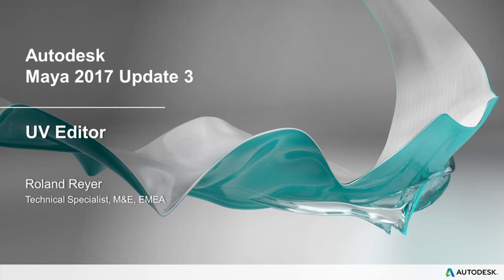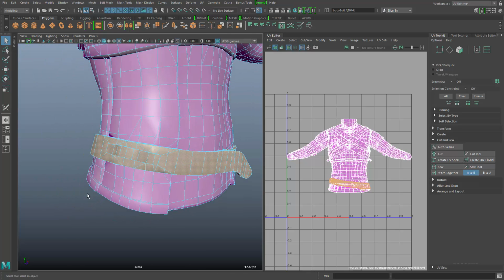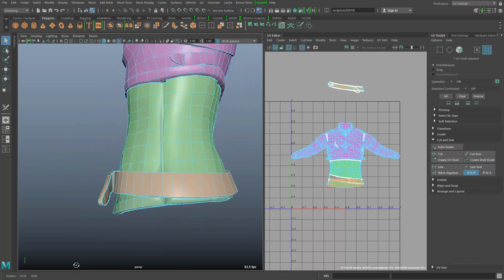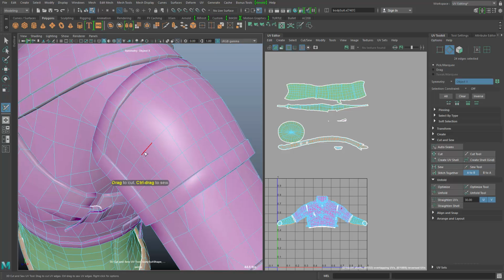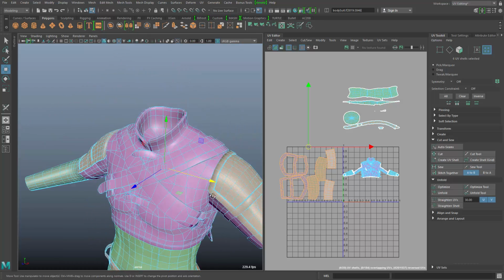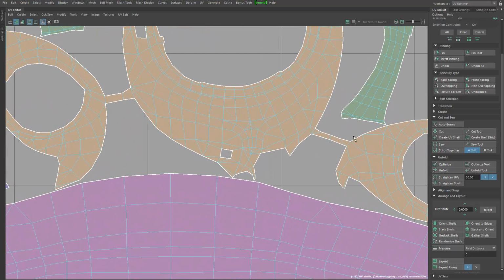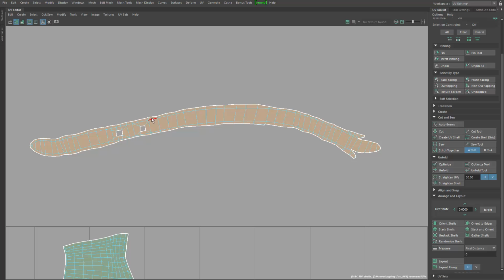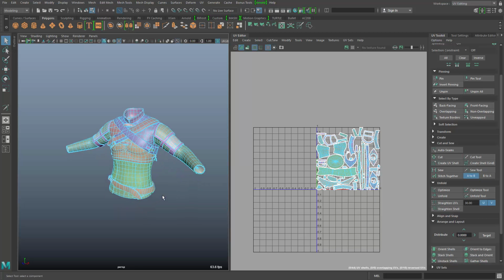Maya 2017 Update 3: UV Editor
The new UV Editor in Maya 2017 Update 3